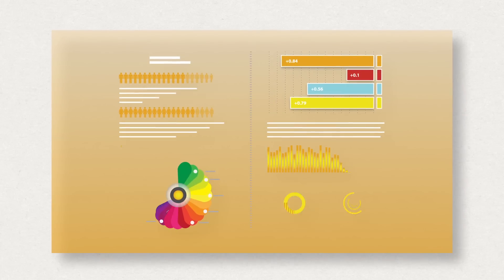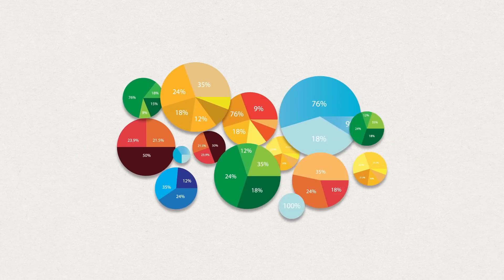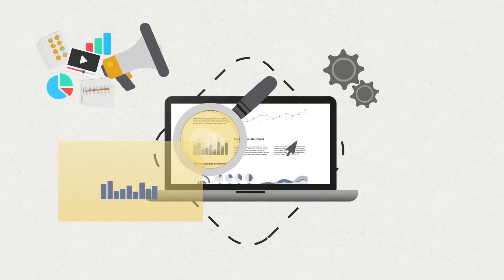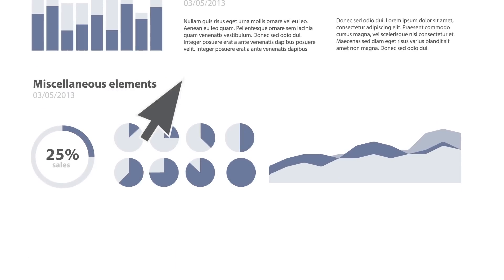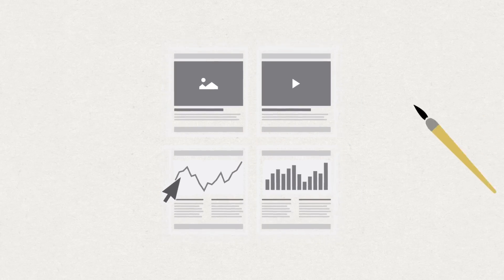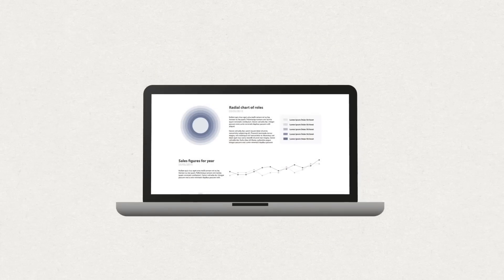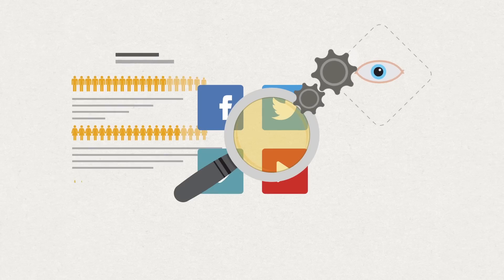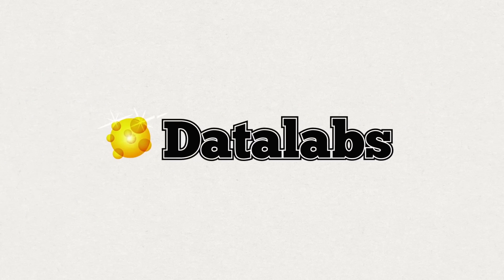Data Visualization and Marketing Analytics Agency — The Datalabs Agency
See the beauty that data visualization can bring to your marketing campaigns. Reporting design is a specialty of the Datalabs Agency. In fact, we train other agencies to visualize data and tell compelling stories about marketing insights.

Have a look at the group training that's possible for your organization!: »

Or interested in new skills? Take the two best courses for employees in government and corporate professionals.